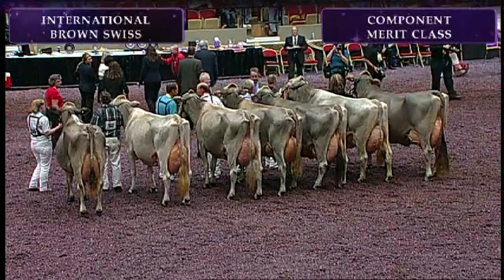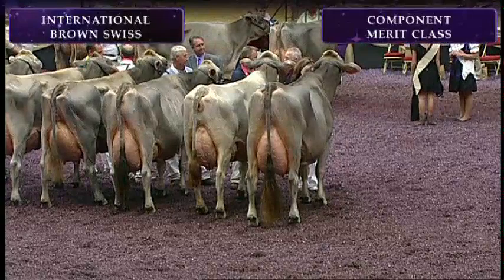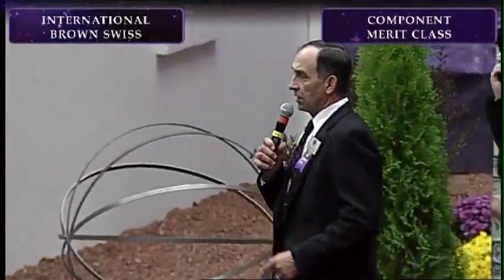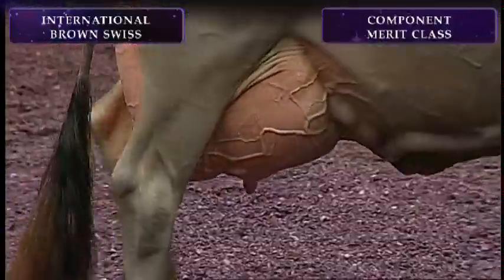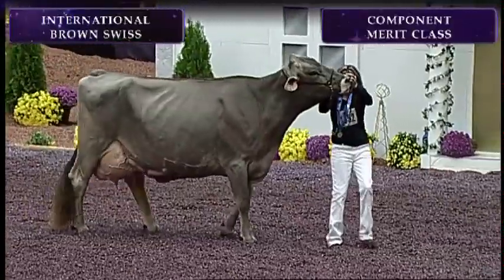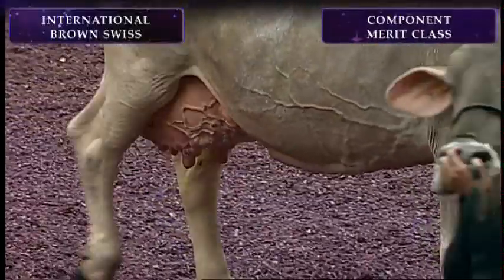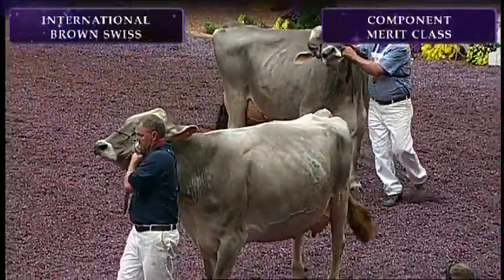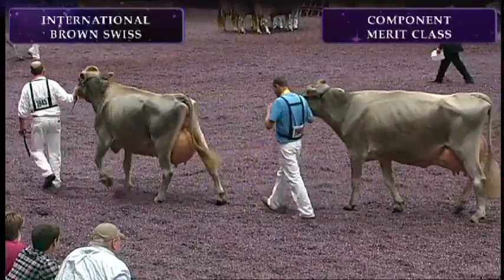Brown Swiss - 341 component merit class